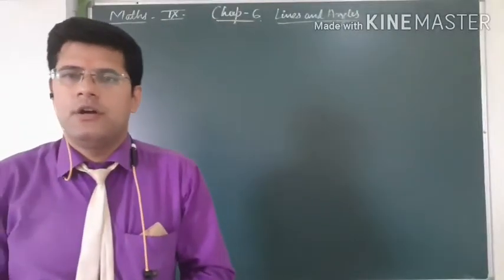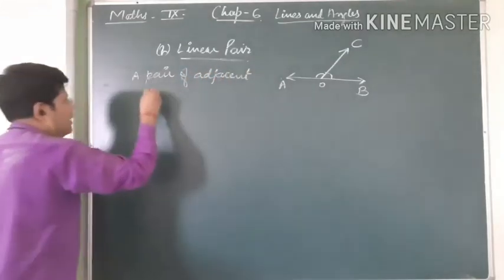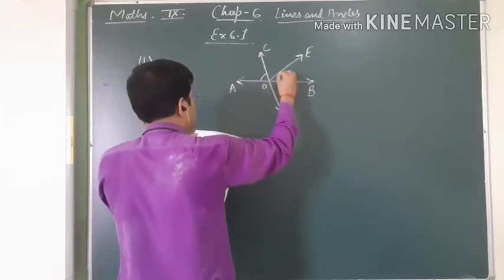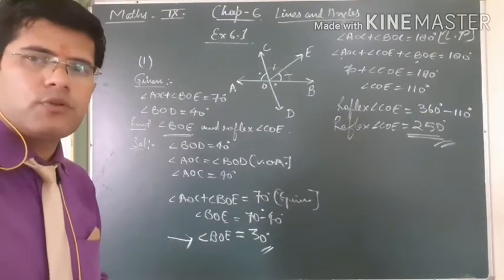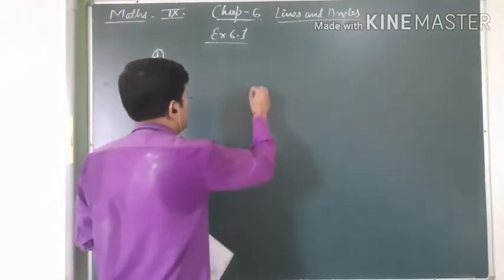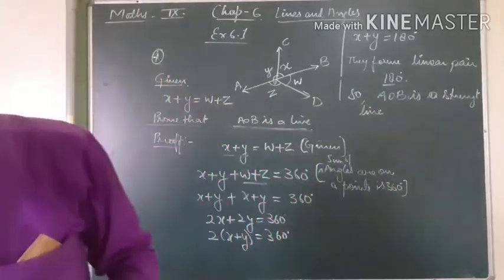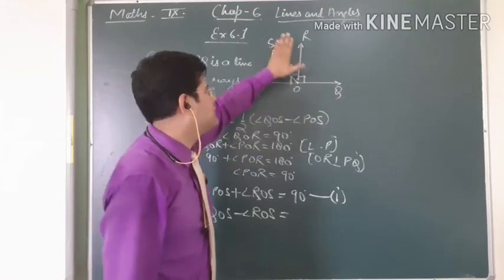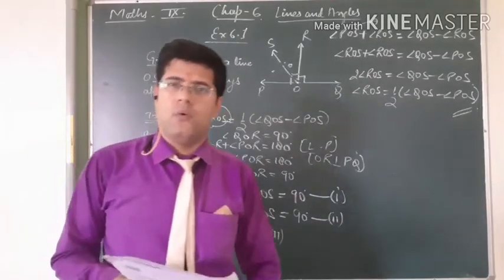CLASS 9 MATHS CH 6, 31 TH JULY